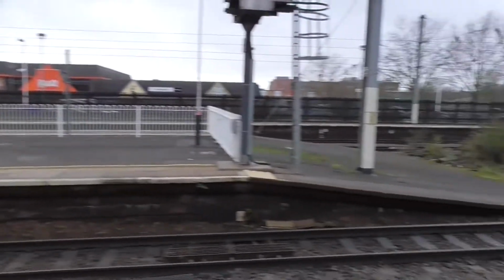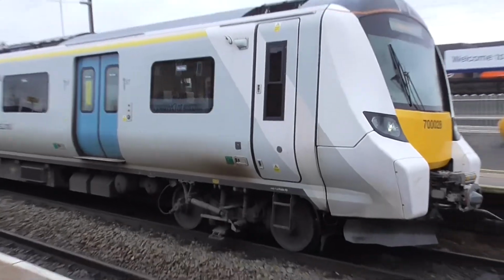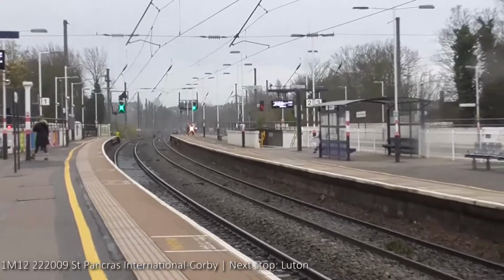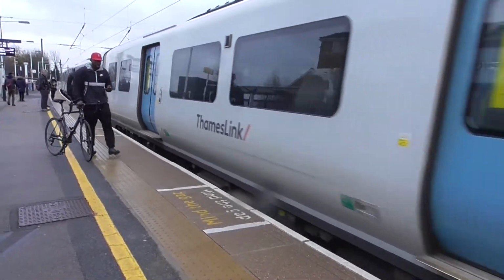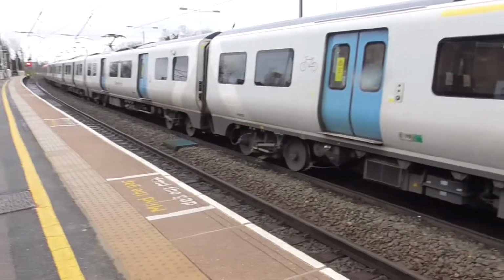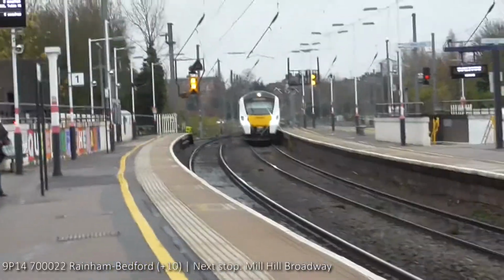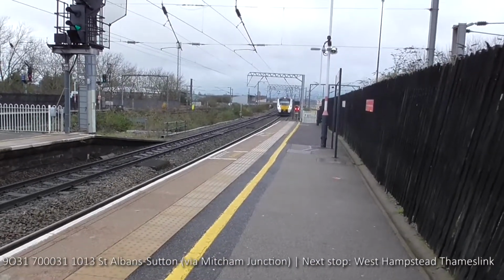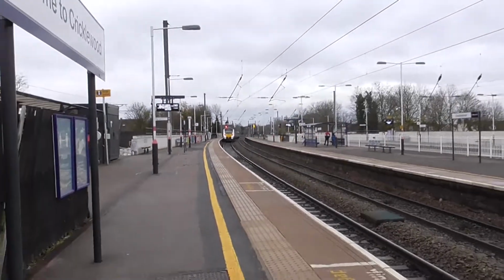Trains at Cricklewood (incl. Class 360), 12/12/2020 (1080p HD)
Cricklewood station is a station that I very much underestimated in terms of the Midland Main Line. The views here are absolutely great, with a lack of barriers meaning unobstructed access to the fast lines, and some views of Cricklewood depot where it was possible to see a triple set of ex-Greater Anglia Class 360s.
My next video will be from St Pancras International located on the Midland Main Line and HS1, my finale video of 2020.

Times of filming: 09:50 - 10:15, 12th December 2020
Camera: Panasonic HC-VX1EB